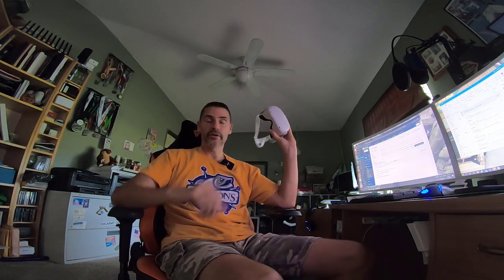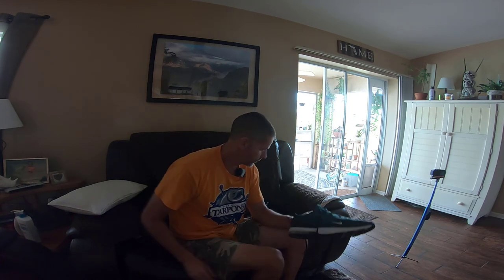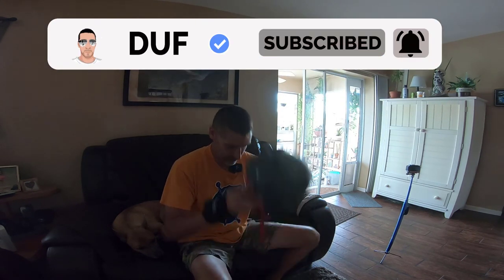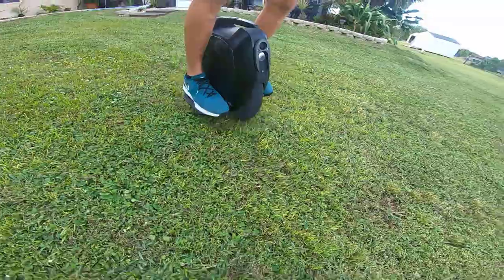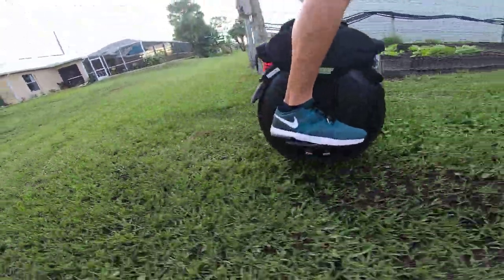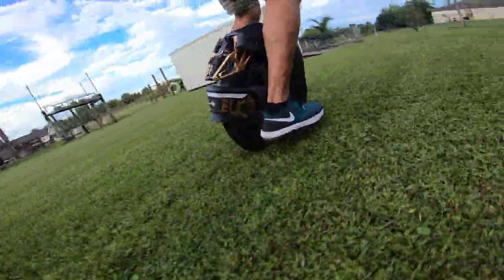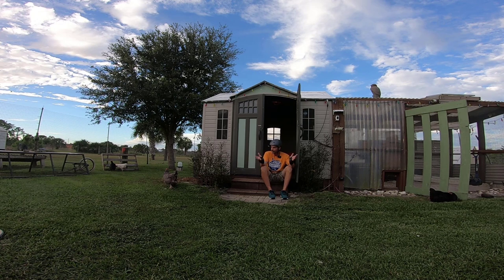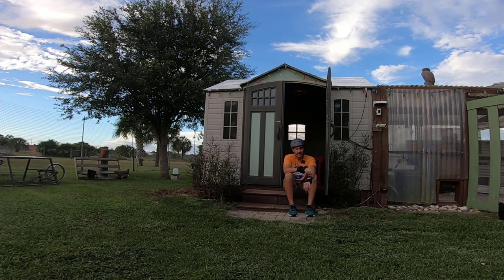Backyard Bump Test - Five PEV Comparisons - OneWheel Pint, XR, 16X, V11, and S18